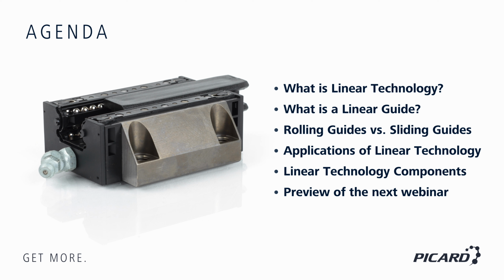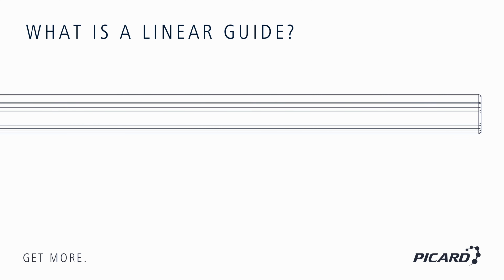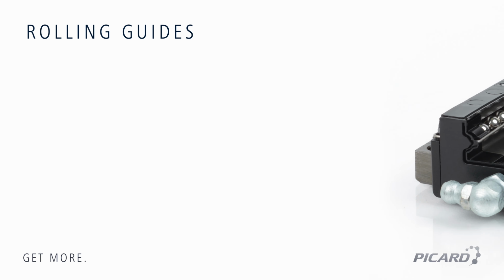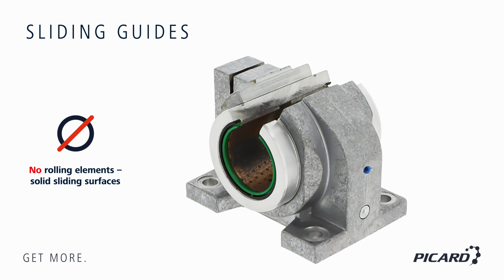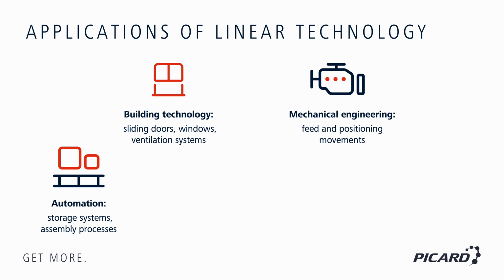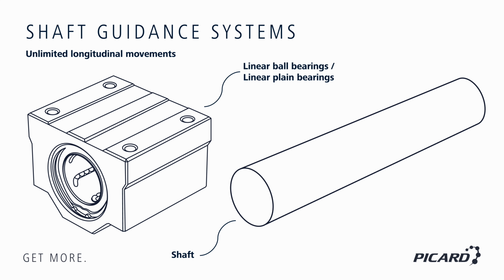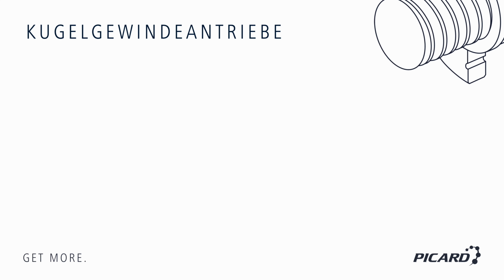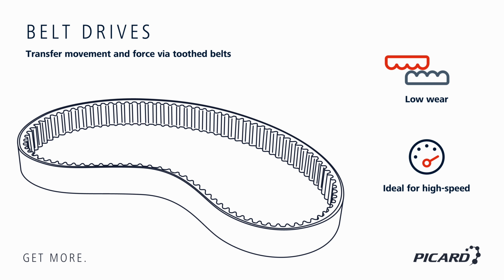Introduction to Linear Technology | PICARD Webinar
This webinar provides a clear and practical introduction to the fundamentals of linear motion technology. We answer key questions such as: What exactly is a linear guide? And how do rolling and plain guides differ from each other? Perfect for anyone looking to gain a solid understanding of the basics – concise, informative, and easy to follow.